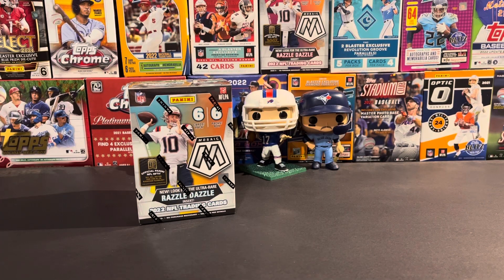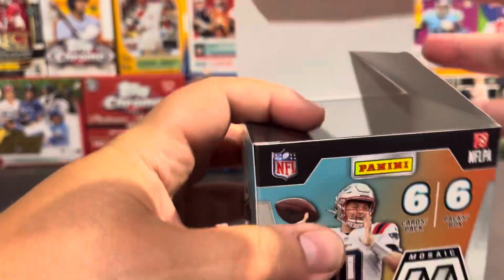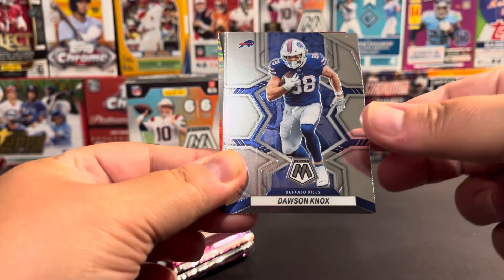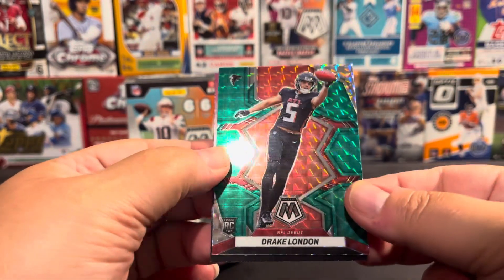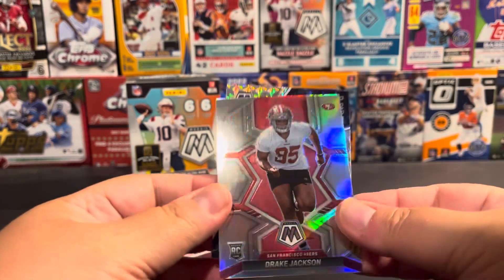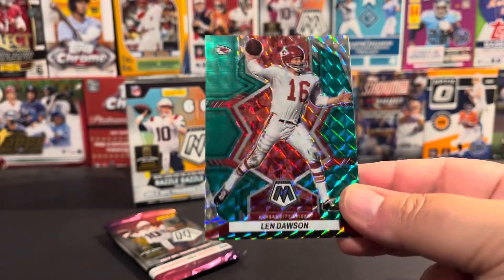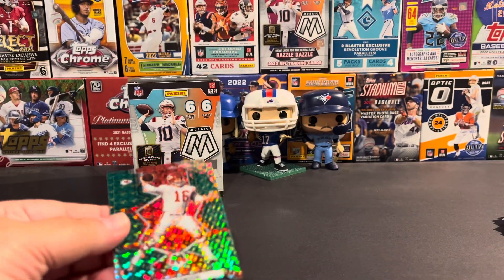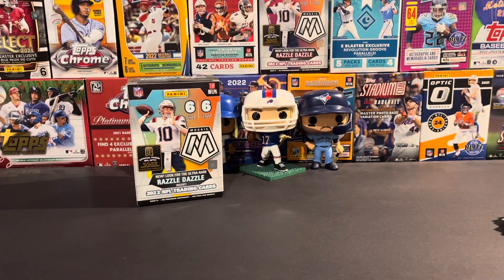2022 Mosaic Football Fanatics Exclusive Blaster Box!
Thank you all for joining me today while I open this 2022 Mosaic Football Fanatics exclusive blaster box.